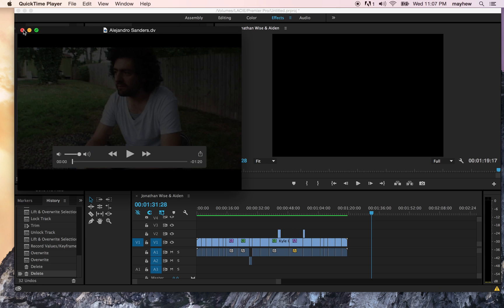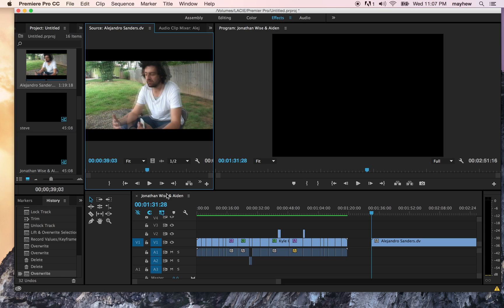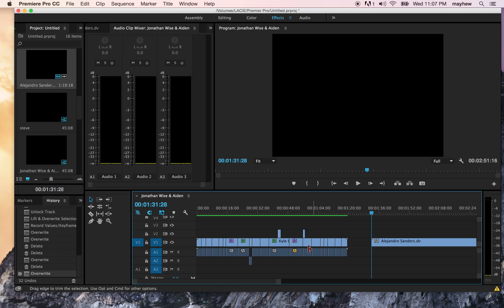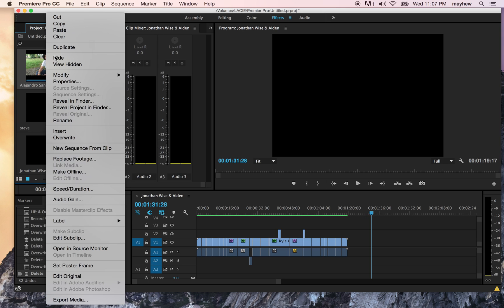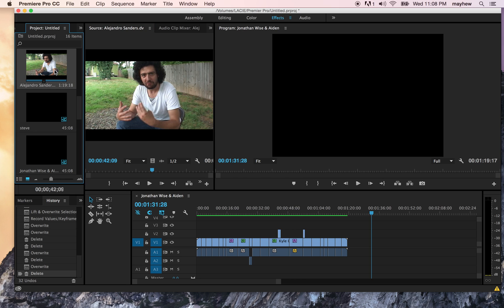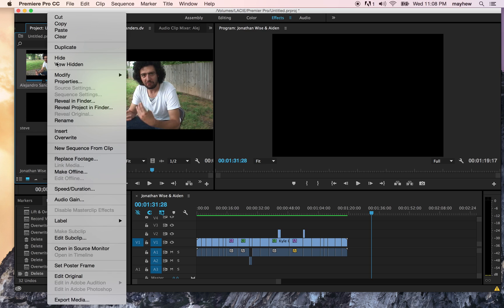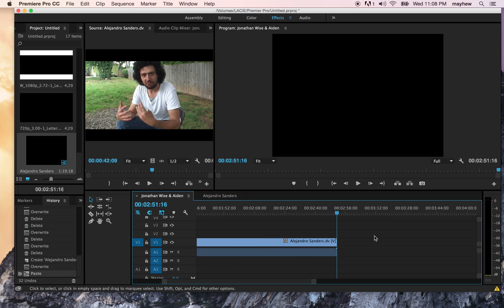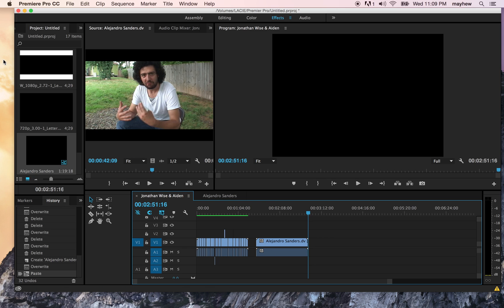Audio disappears in Adobe Premier Pro CS6 CC 2015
So I was importing my clips, usually by drag and drop. Everything for some reason is working as it should. And then suddenly, thank goodness, Premier Pro starts losing my audio portion of my clips (because if it worked like it should, it wouldn't be PROFESSIONAL now would it?!) So here is the solution that I found. And guess what? I made this video. Never got around to posting it. The problem occurred again after I forgot how to do this. I even searched online for it again. Wasted time going down the wrong lengthy rabbit holes. And then I decided to check my own HOW TO videos and BAM! I was there for myself once again.